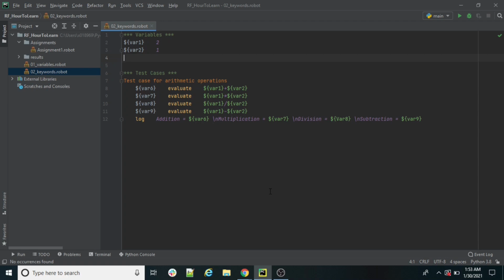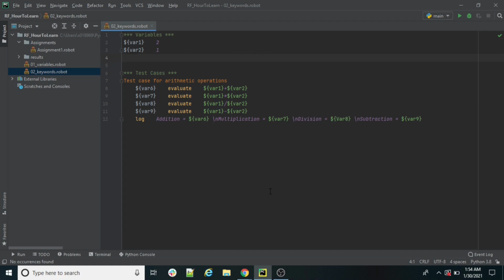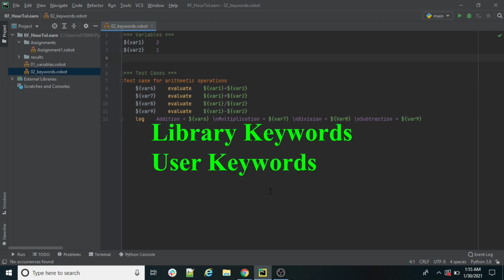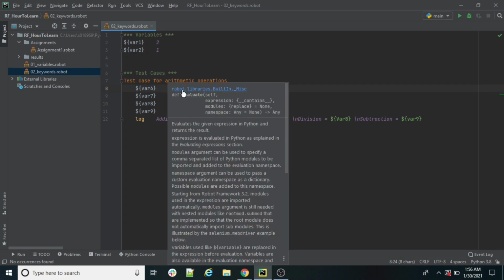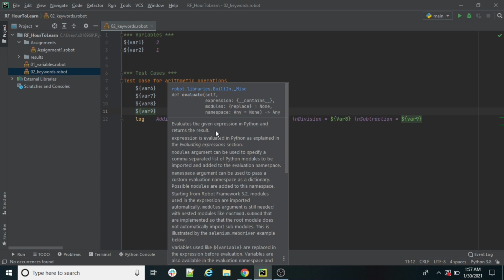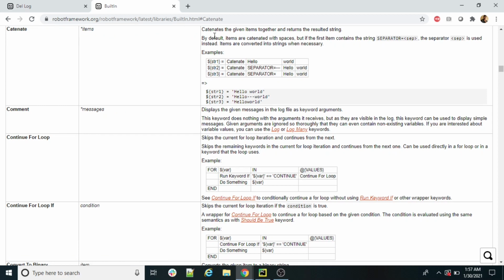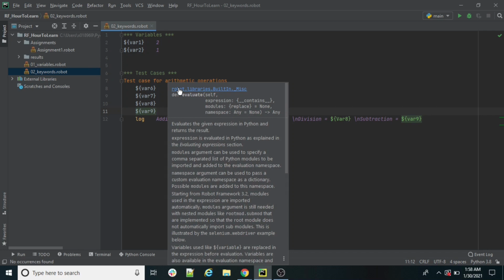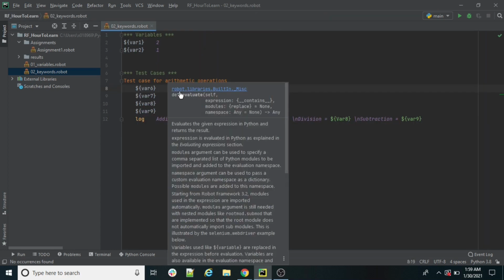SEC-07_Keywords-01_Robot Framework Keywords Introduction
Introduction to the keywords in robot framework.
how to define keywords and how to use keywords inside test cases.